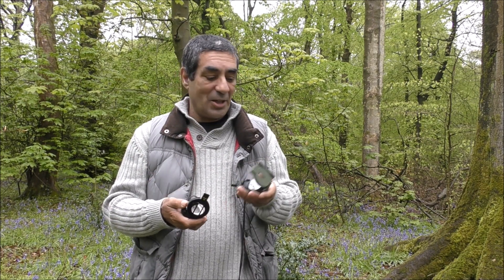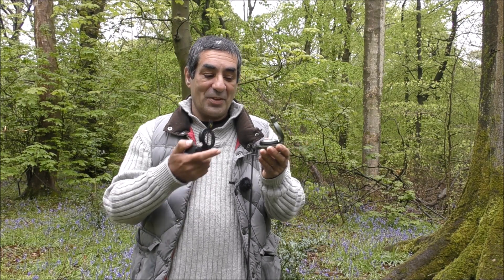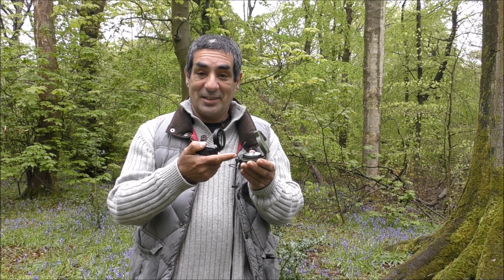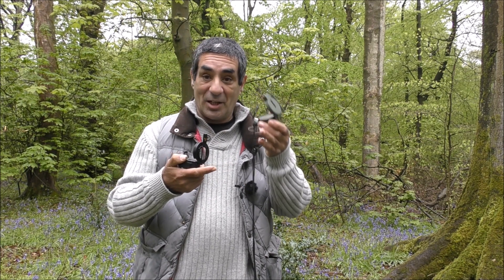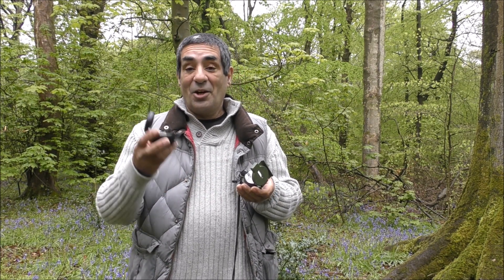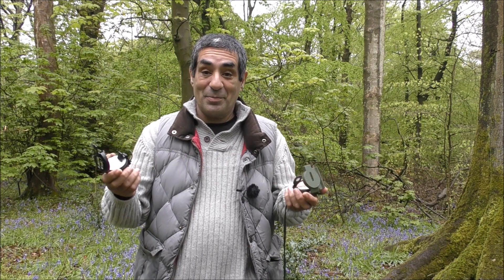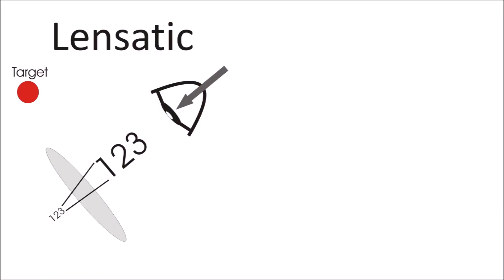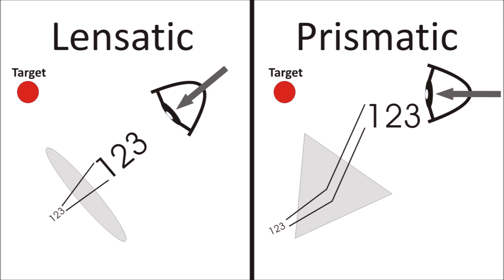Lensatic vs Prismatic compass - what is the difference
This short video gives the basic difference between all Lensatic compasses and all Prismatic compasses.